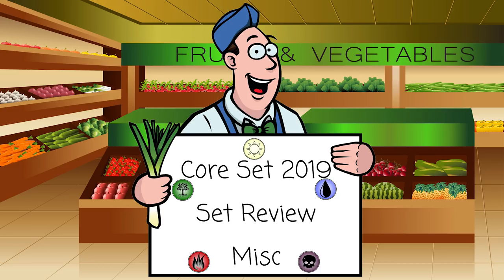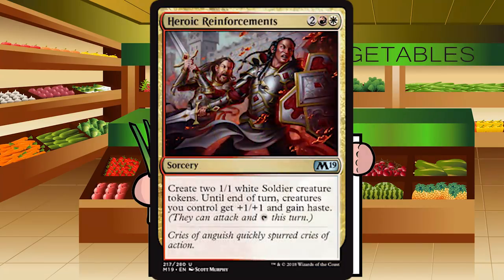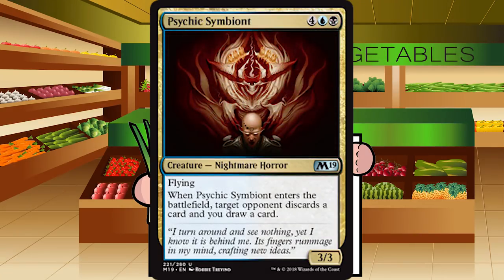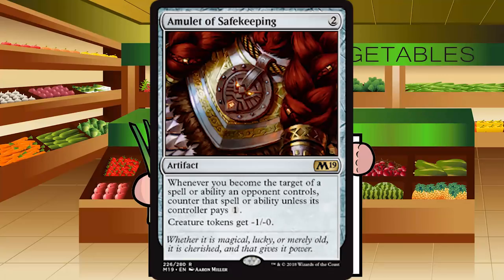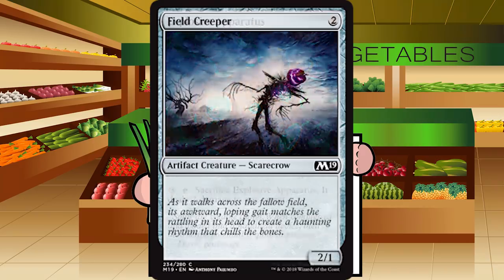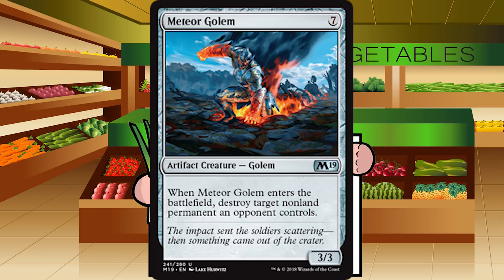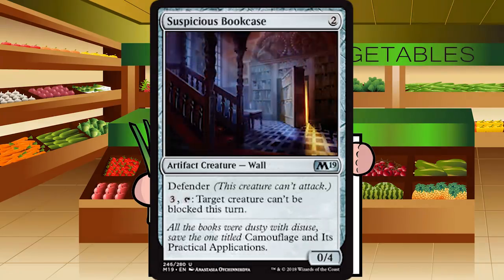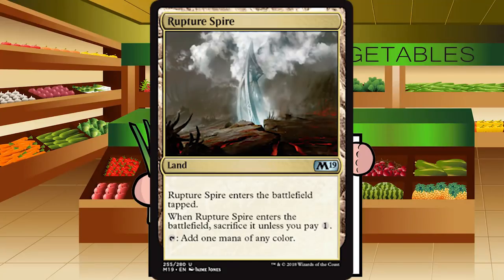Magic Core Set 2019 Gold/Artifact/Lands Limited Set Review - The Mana Leek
Magic Core Set 2019 is releasing soon and if you want to be prepared for draft, sealed, prerelease, FNM, or whatever, make sure to know what all the cards are and if they're good or not!